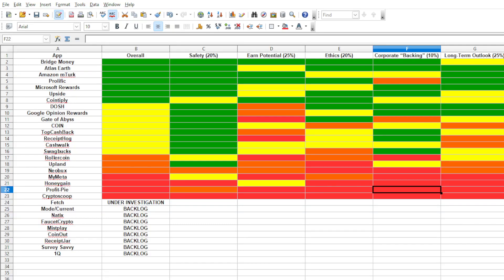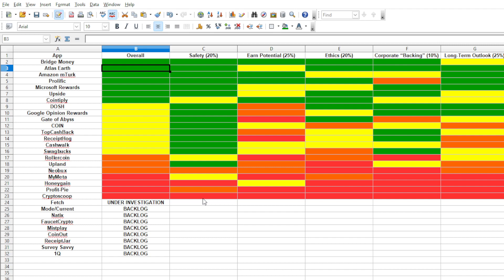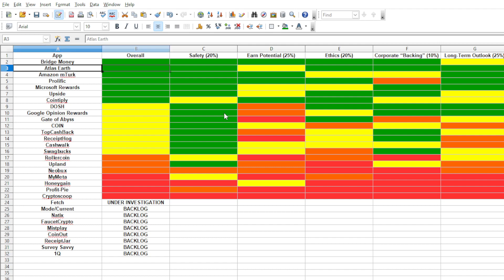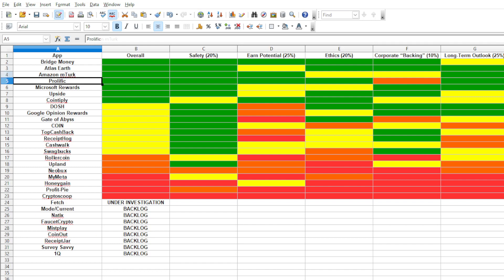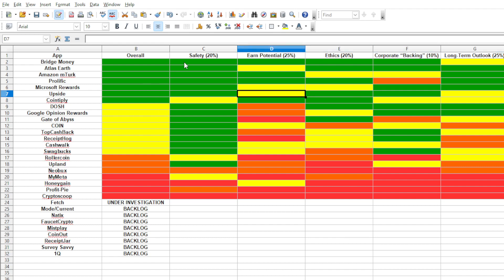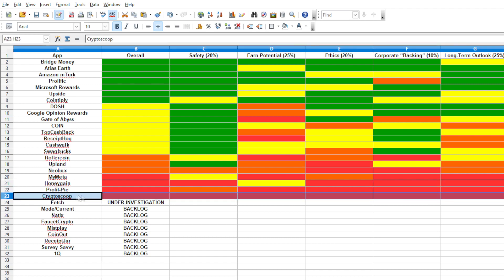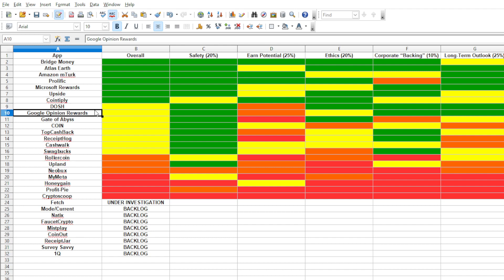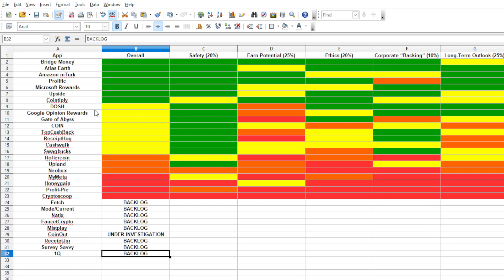Beer Money Reports - Issue #4 (10/01/2023)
In this issue of Beer Money Reports, our first issue with a video format, we'll go over the Green Tier apps and look at results of investigations from Prolific, Google Opinion Rewards, Dosh and Profit-Pie.

Atlas Earth or use code O303DI
(the letter O followed by the number 303, then the letters DI)

NOTE: I don't give out financial advice. I give out my own financial strategies in my own personal experiments to figure out if you can make a monthly income through only trusted money-making apps.